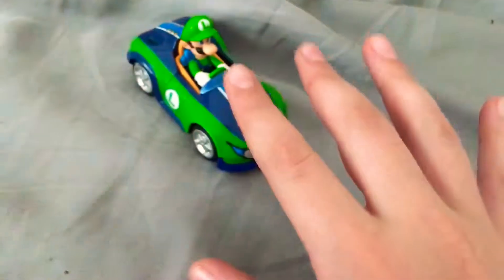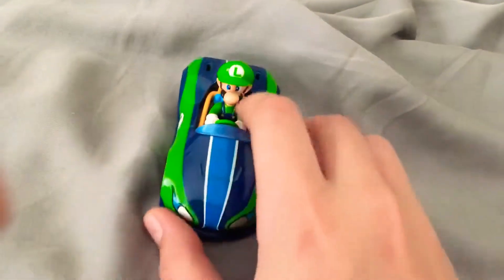This video is illegal...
Had to change my IP Address for this one